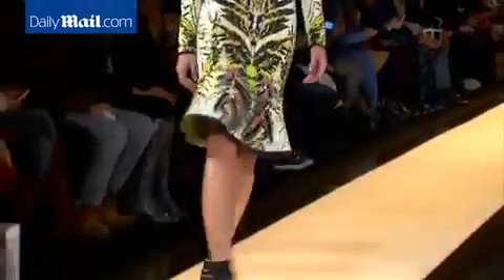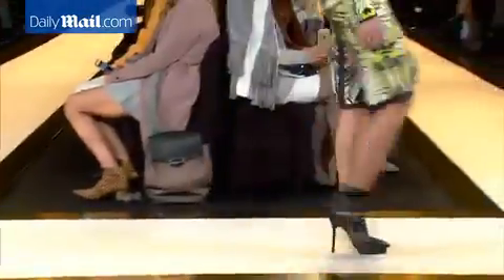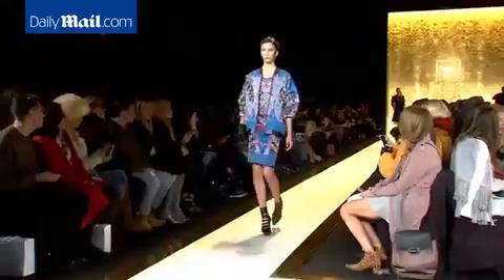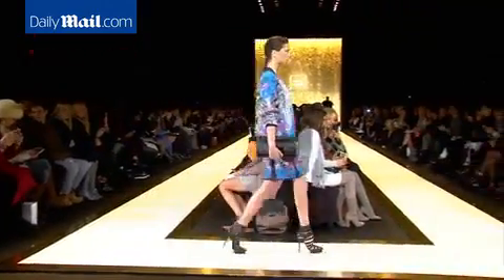Max & Lubov Azria unveil NYFW 2015 Fall Herve Leger collection - Daily Mail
Herve Leger may be known for its curve-hugging bandage dresses, but the label proved it is capable of producing so much more at New York Fashion Week on Saturday. Designers Max and Lubov Azria drew inspiration for their colorful Fall collection from a September vacation to Antoni Gaudi's legendary La Sagrada Familia cathedral in Barcelona.